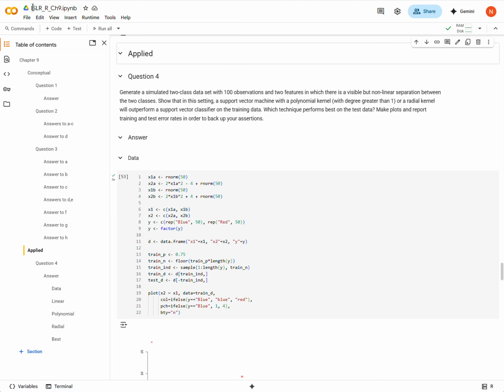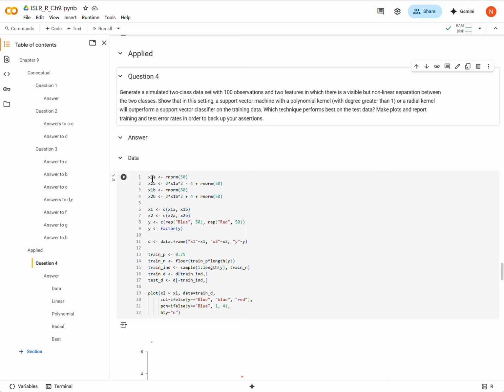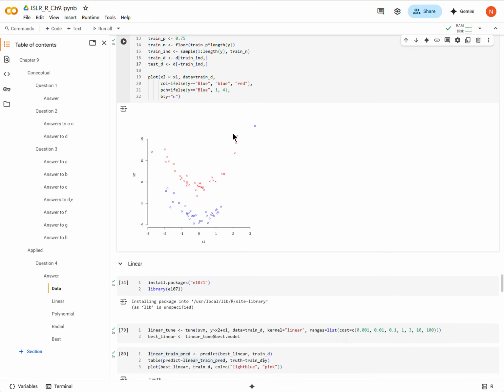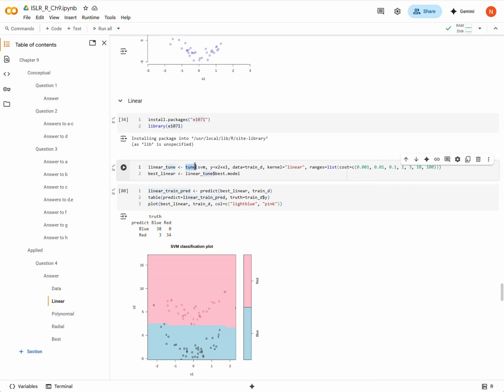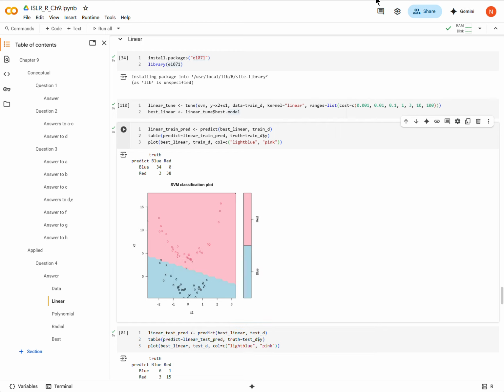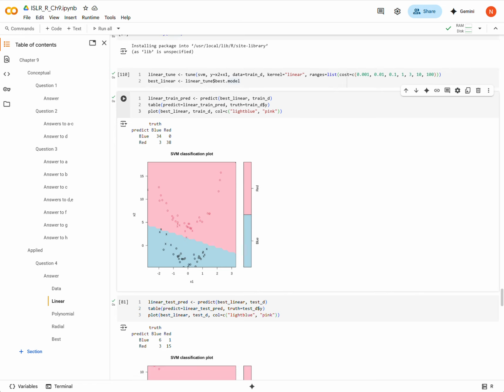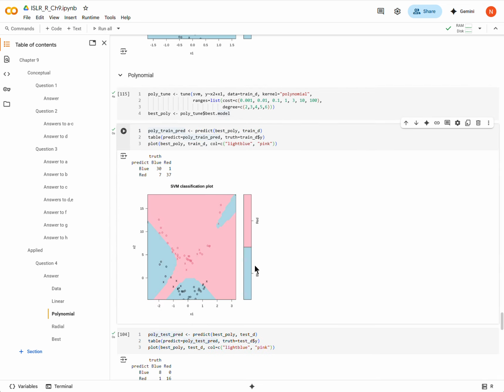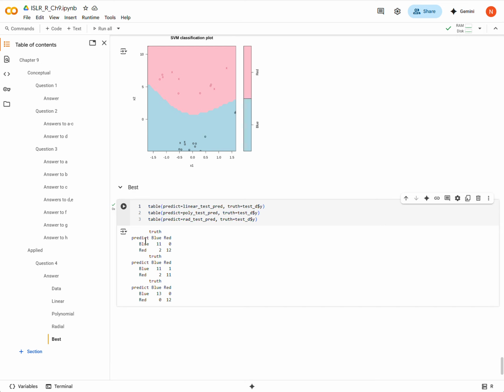Intro to Statistical Learning (2nd Ed), Solution to Problem 9.4a | SVMs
9.4A:
Generate a simulated two-class data set with 100 observations and two features in which there is a visible but non-linear separation between the two classes. Show that in this setting, a support vector machine with a polynomial kernel (with degree greater than 1) or a radial kernel will outperform a support vector classifier on the training data. Which technique performs best on the test data? Make plots and report training and test error rates in order to back up your assertions.